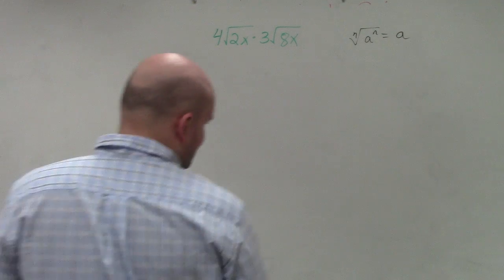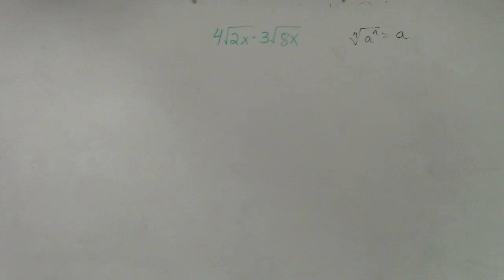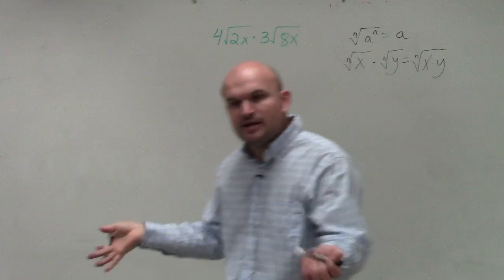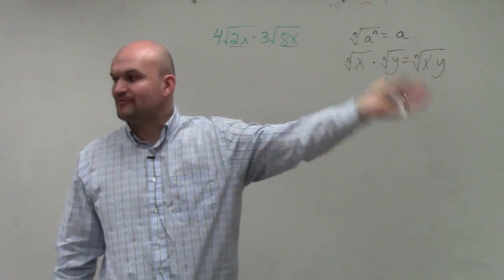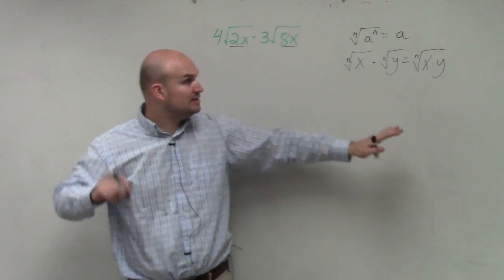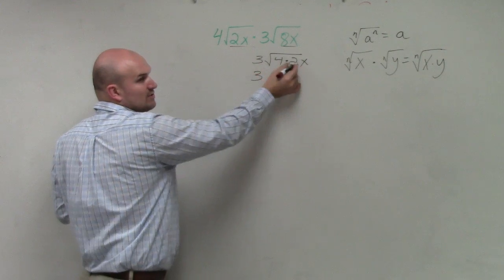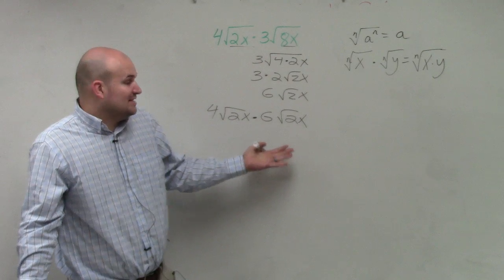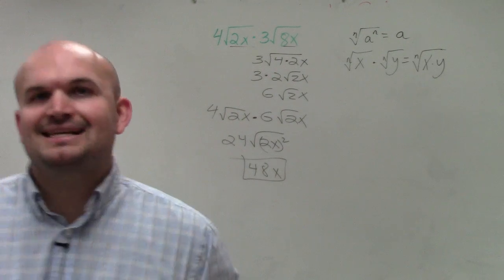Multiplying the Square Root of Two Radical Expressions